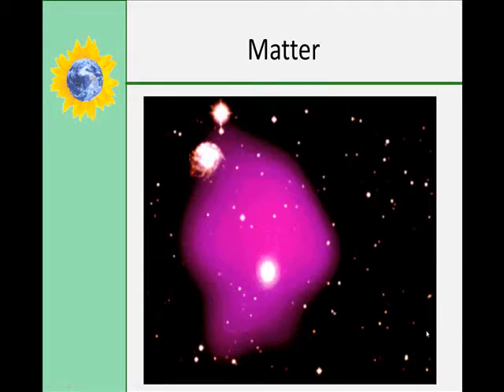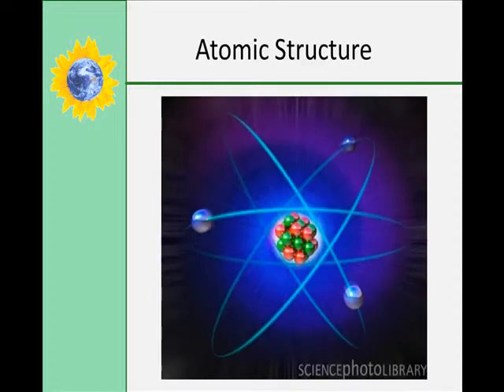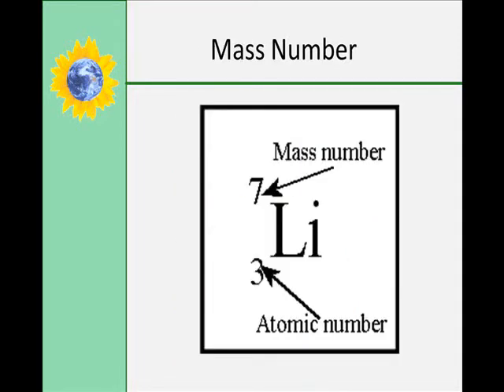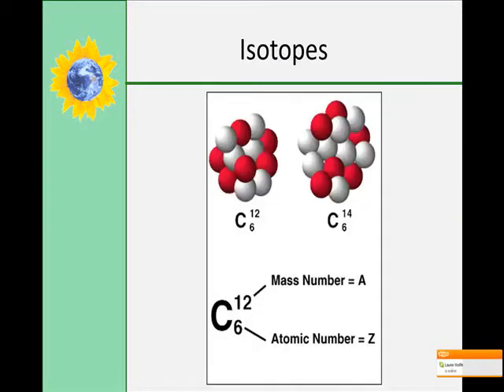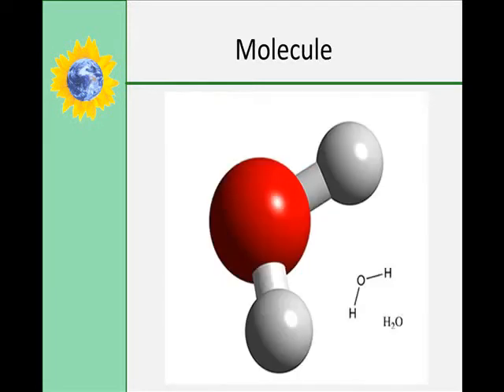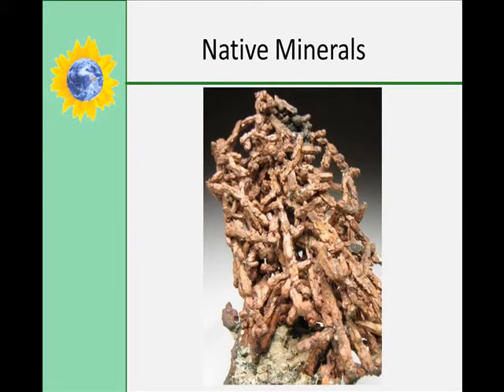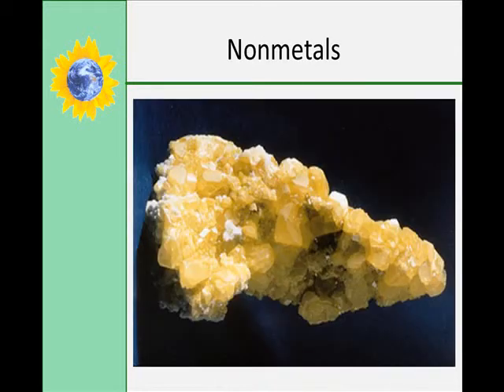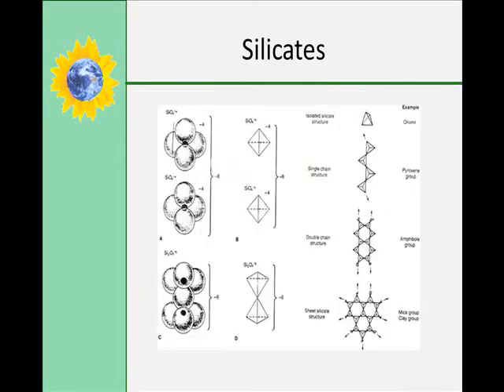chemistry behind mineral